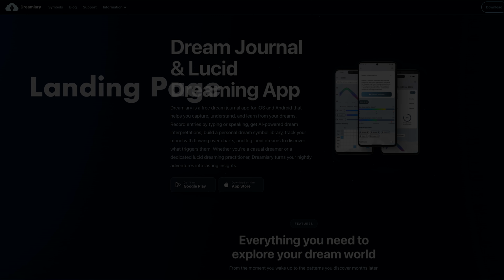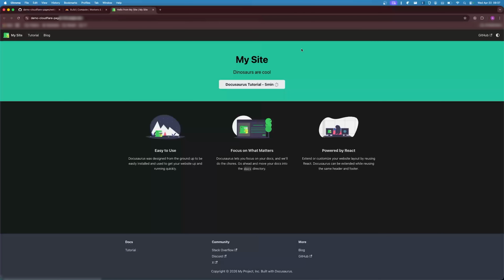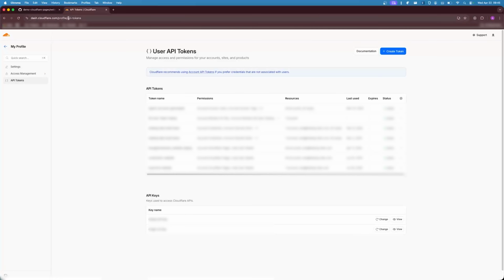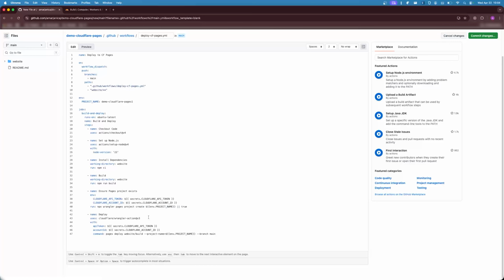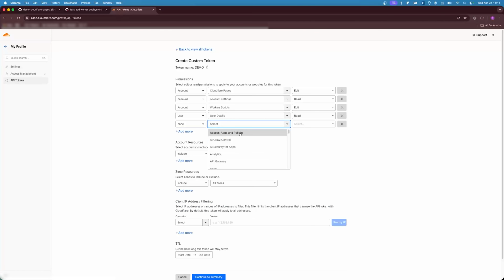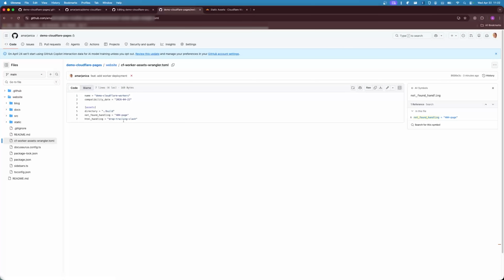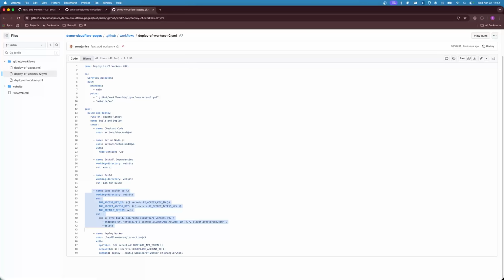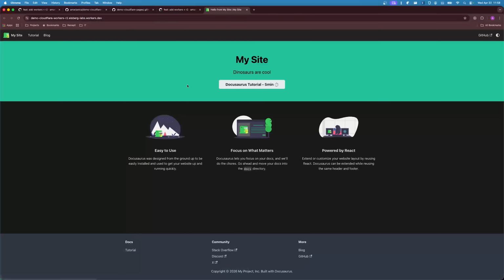3 Ways to Deploy Static to Cloudflare: Pages, Worker With Assets and R2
In this video I walk through the full progression of Cloudflare deployment setups I actually use in production, using my Dream Journal website as the real-world example.

You'll see four distinct deployment approaches, when each one makes sense, and how to migrate between them as your project grows.

Chapters
00:00 What you'll learn
01:50 Deploy Cloudflare Pages - Cloudflare CI and GitHub CI
06:45 Migrate to Workers with Assets
09:18 Migrate to Workers with R2

🔹 Why migrate?
Cloudflare Pages has a 20,000 file limit. My Dream Symbol dictionary blew past that, causing deployment timeouts. Moving to Workers + R2 means I only update R2 when content changes — no need to redeploy the worker.

🔹 Tech stack:
- Cloudflare Pages / Workers / R2
- Wrangler CLI
- GitHub Actions
- Docusaurus
- AWS CLI (for R2 uploads via S3-compatible API)